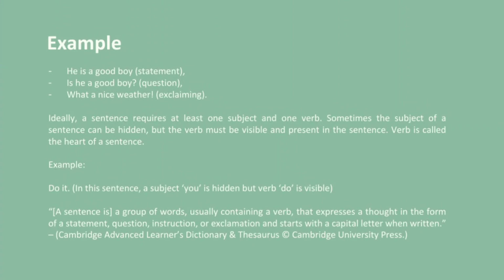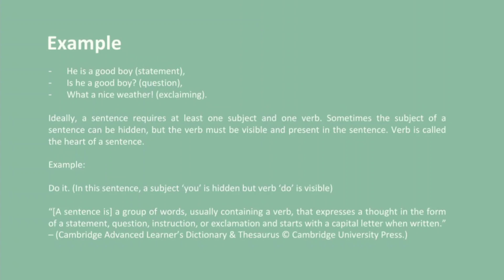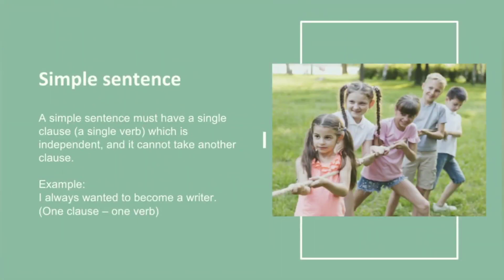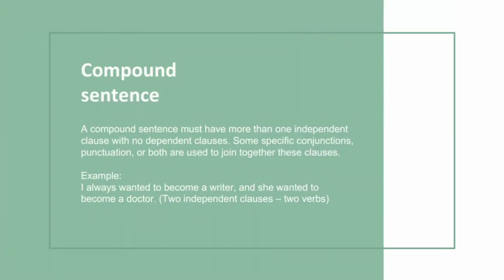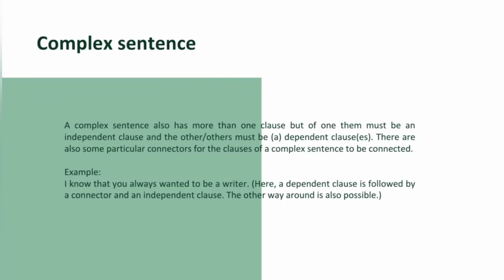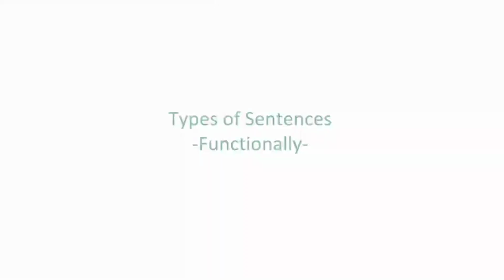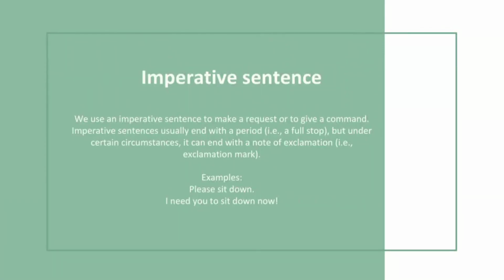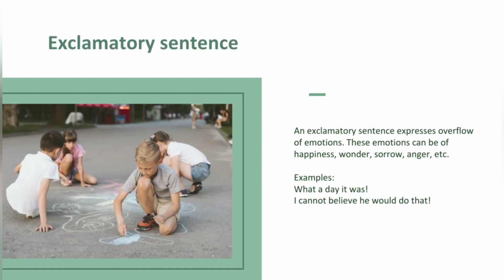SENTENCES AND THE TYPES | Fitria Noor & Kania Prisiwi | English Syntax Tugas 9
Our team:
1. Fitria Noor Fatima (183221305)
2. Kania Prisiwi Putri (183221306)

Luv ya❤️